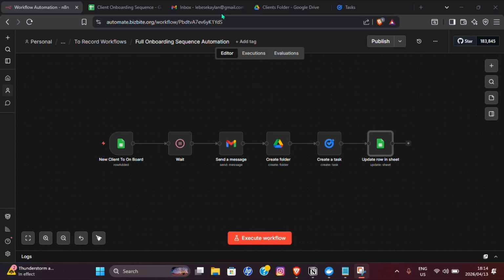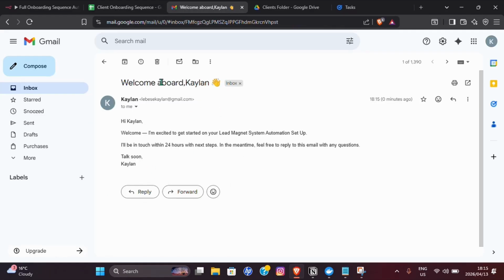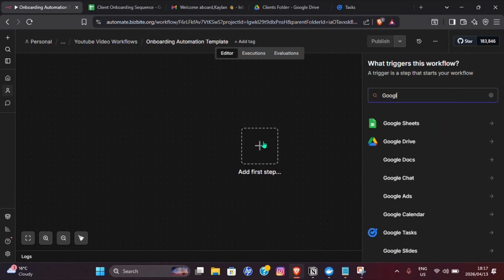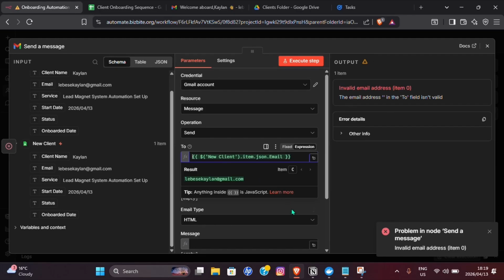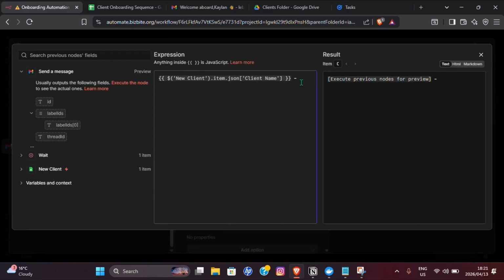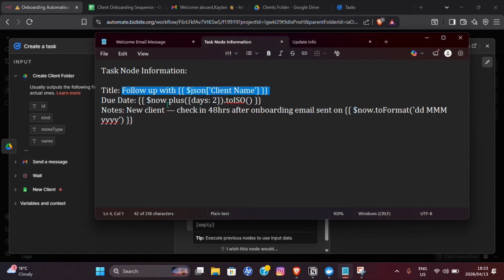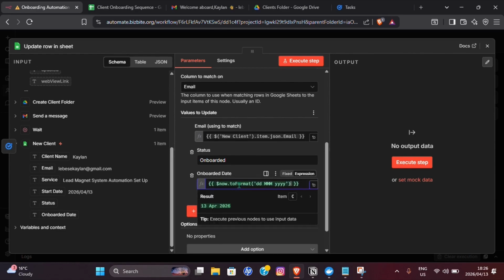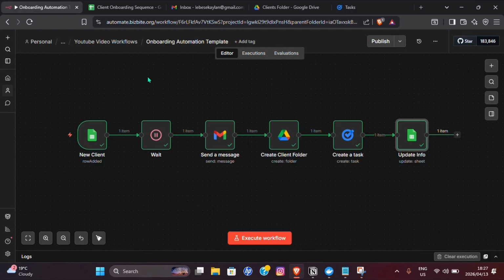How I Automate My Client Onboarding with n8n (Google Sheets + Gmail + Drive)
Stop manually sending welcome emails every time you land a new client. In this tutorial, I'll show you how I build a free n8n automation that triggers a full client onboarding sequence the moment you add a new row to Google Sheets — welcome email, Drive folder, follow-up task, and status update, all done automatically.

In case you want to go ahead and grab the workflow in this video, here you go: